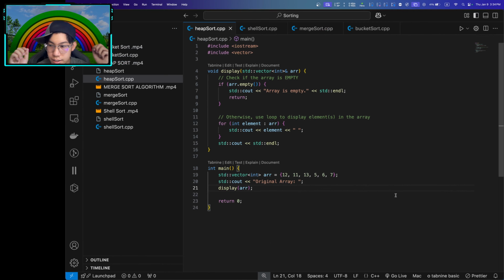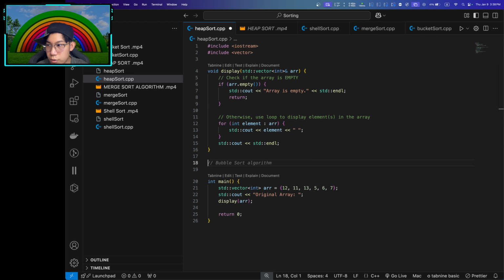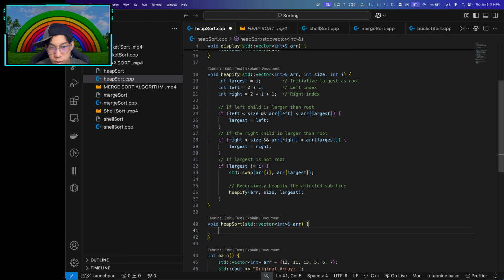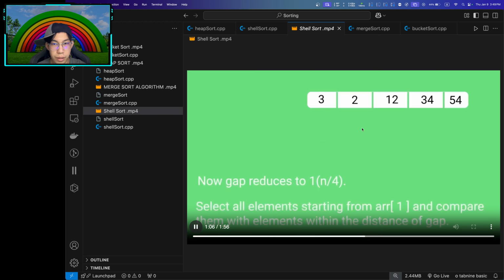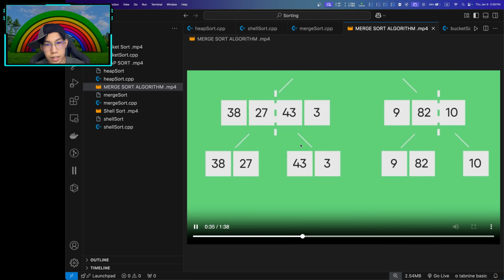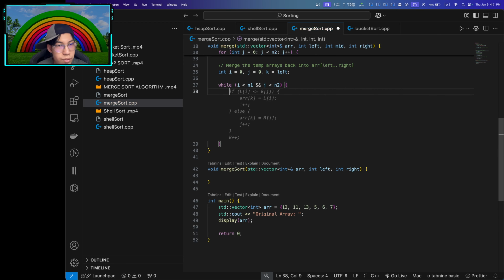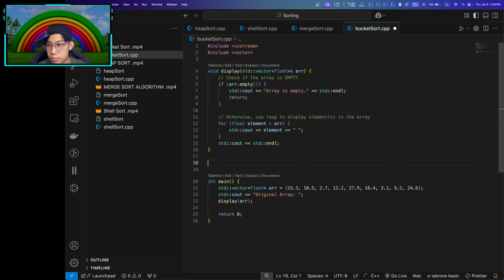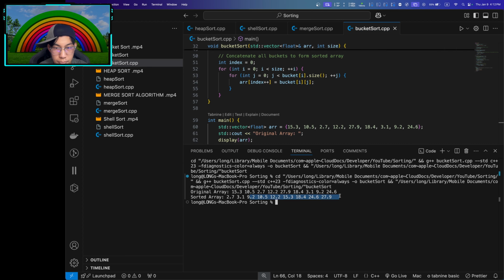More Sorting Algorithms in C++ | I'm Bored #08